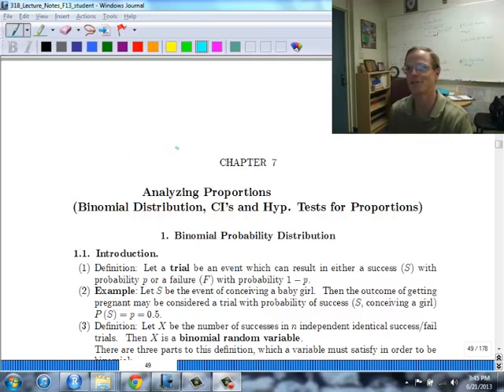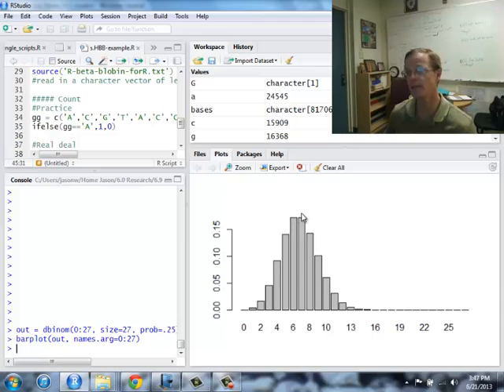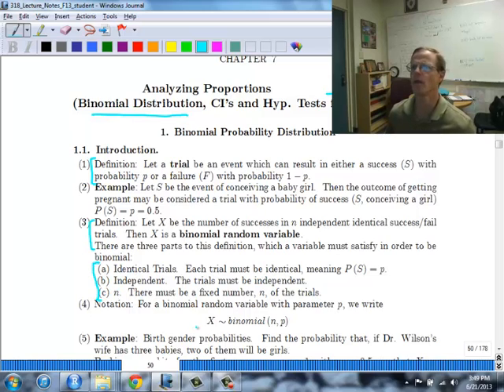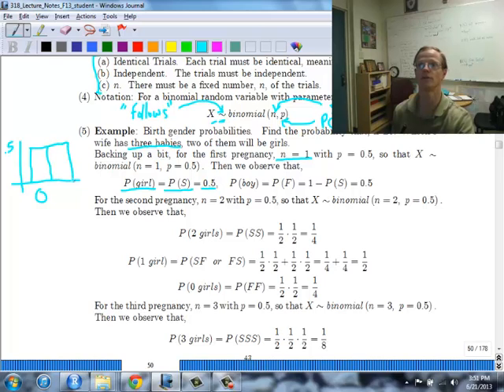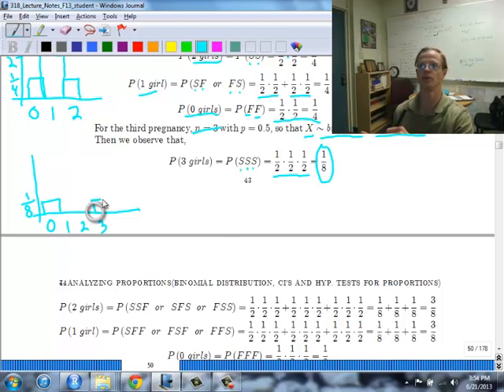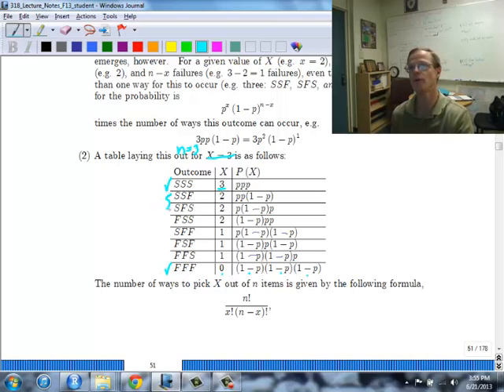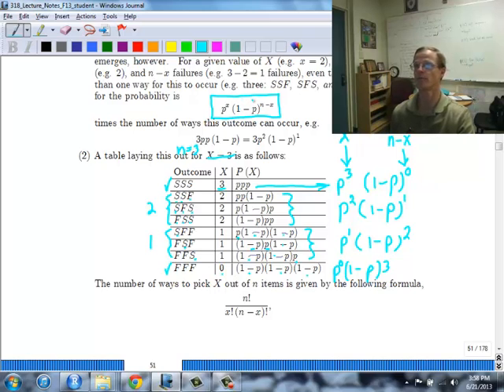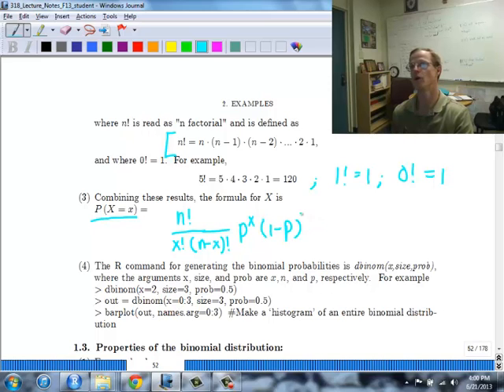WS Chapter 7a Binomial Distribution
Math318 Lecture to accompany Whitlock and Schluter Chapter 7, part 1 of 4.  This video defines the binomial random variable and derives the probability mass function.